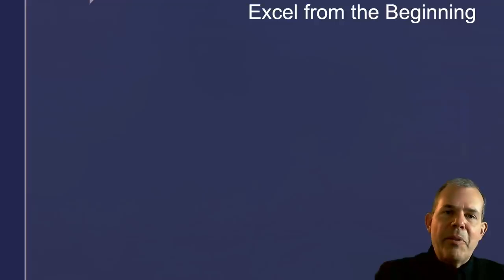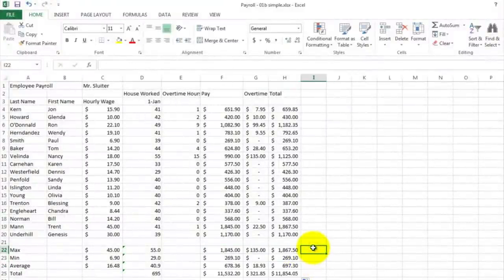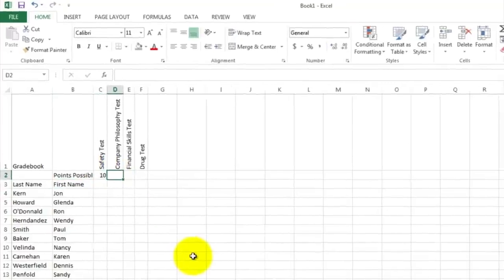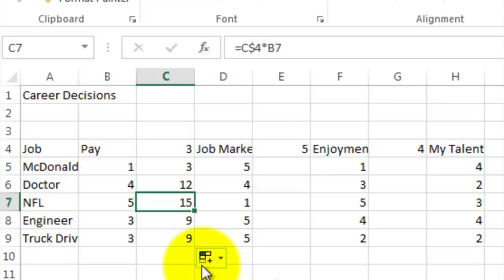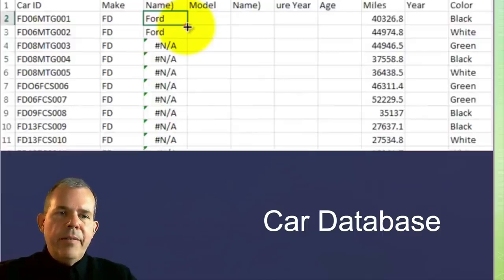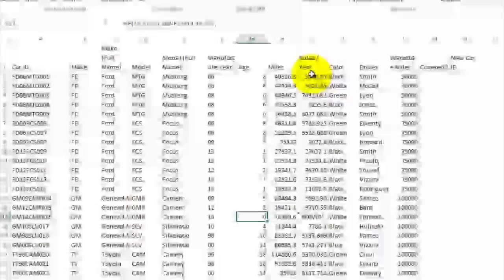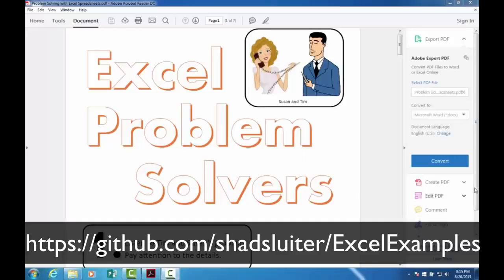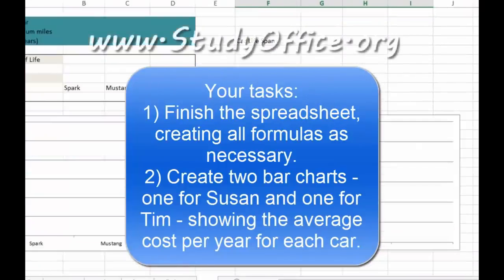Microsoft Excel Tutorial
⭐️ Course Contents ⭐️
⌨️ (0:00:00) Intro
⌨️ (0:04:14) Payroll
⌨️ (0:39:35) Gradebook
⌨️ (0:57:22) Decision Factors
⌨️ (1:04:40) Sales Database
⌨️ (1:23:13) Car Inventory
⌨️ (1:59:29) Problem Solving Templates